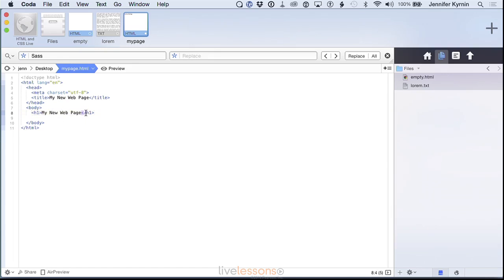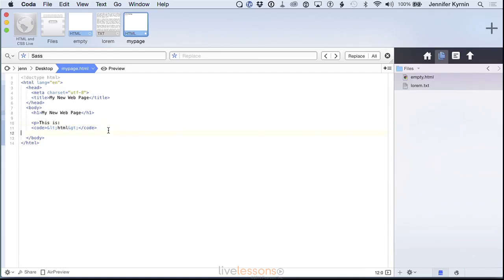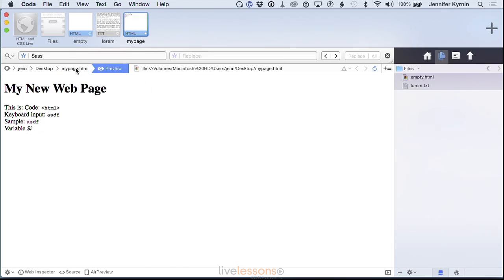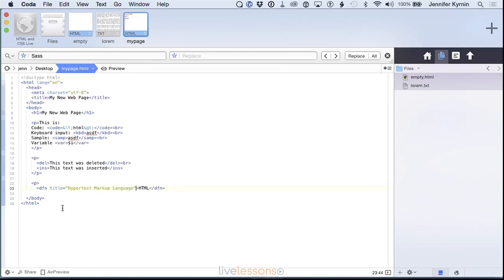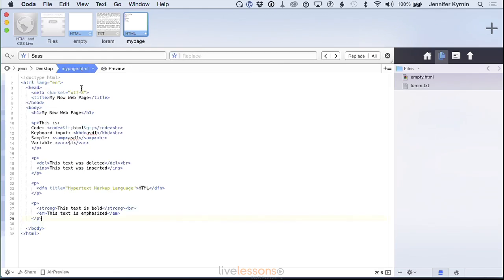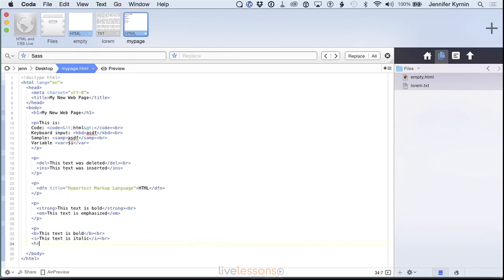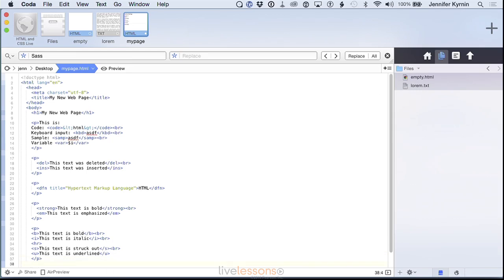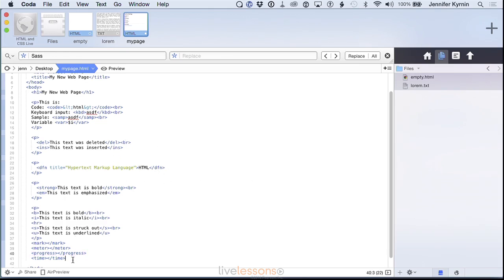02 05 Use semantic tags